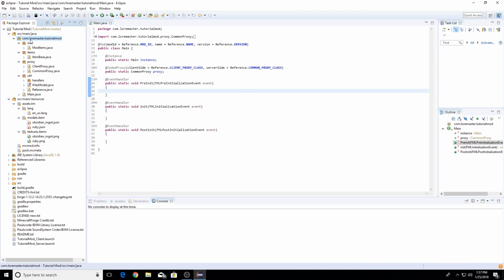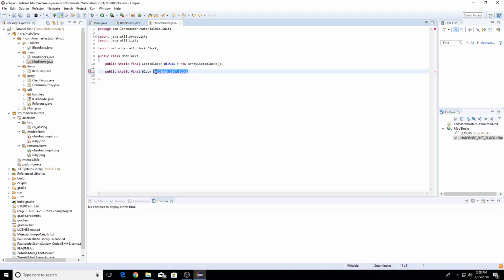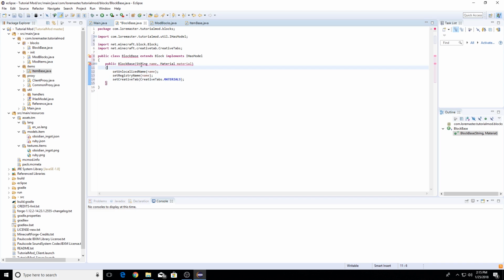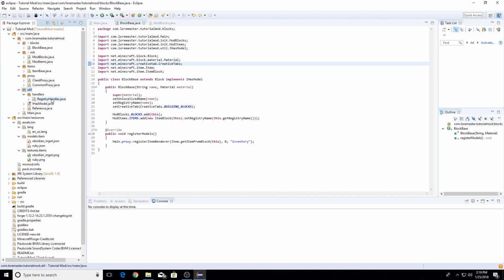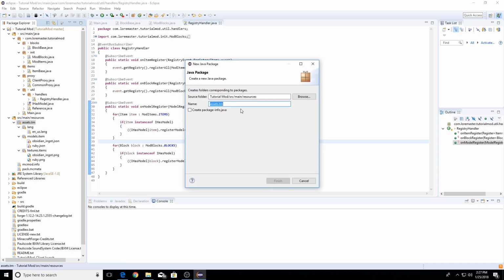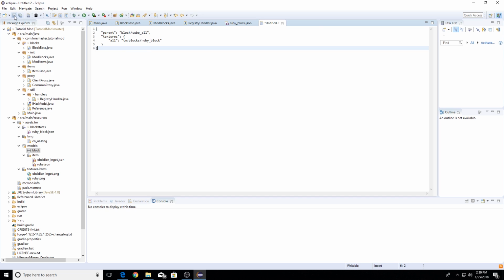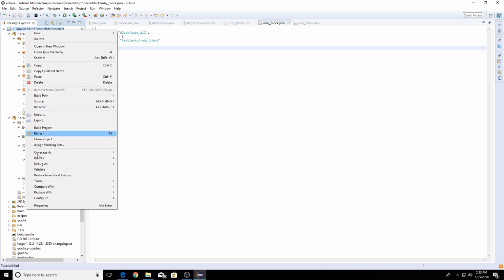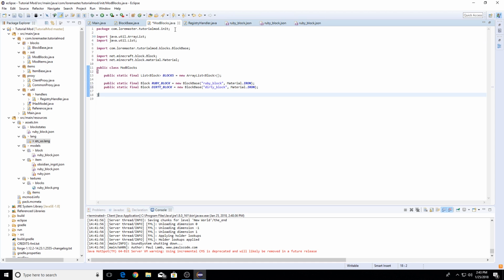Minecraft 1.12.2: Modding Tutorial - Custom Blocks (#4)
This tutorial series will cover building a Minecraft Mod from scratch! In this episode, we create, texture, and register a custom block, as well as adding it to the creative inventory.

--- Important Links ---

--- My Channel ---